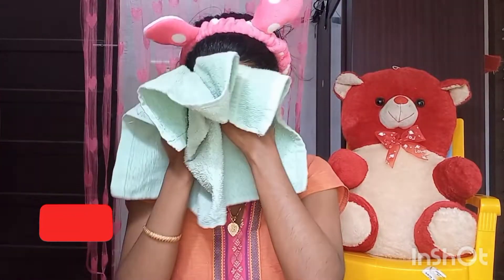Facepack for glowing and clear skin |besan face packfor glowing skin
hi friends,